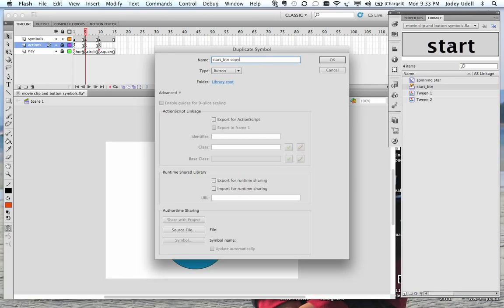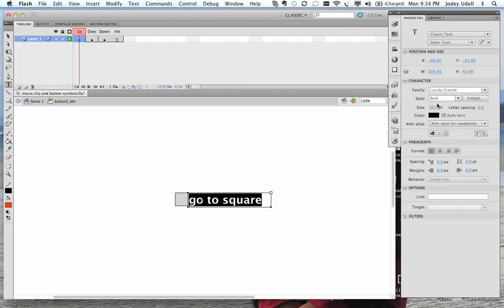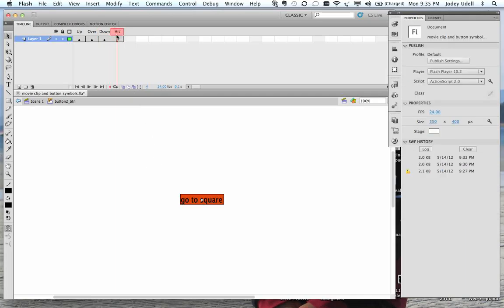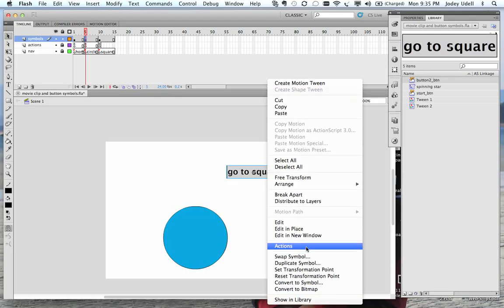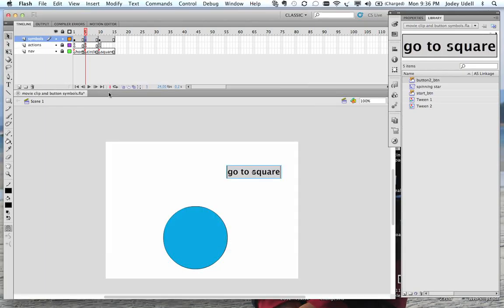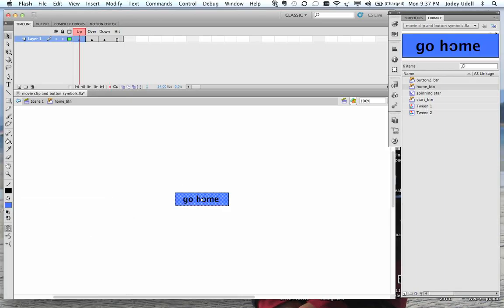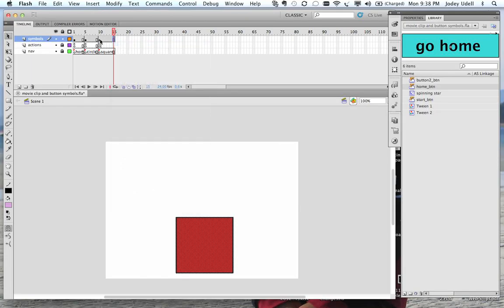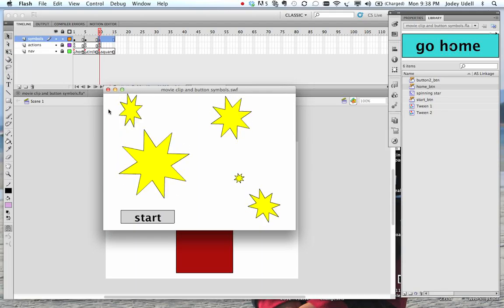movie clip and button part 3